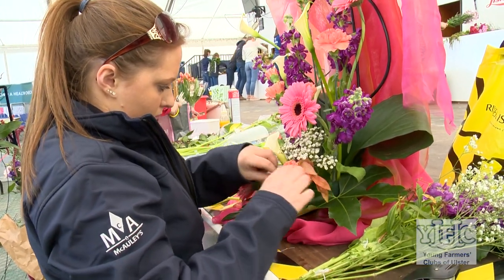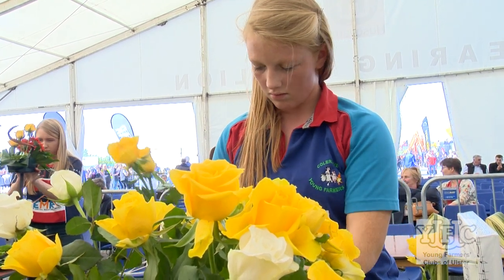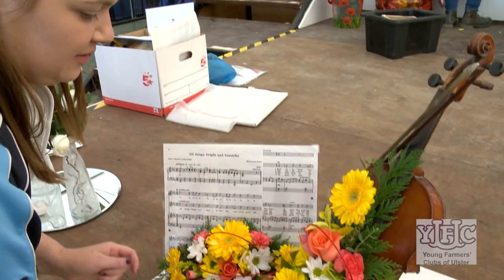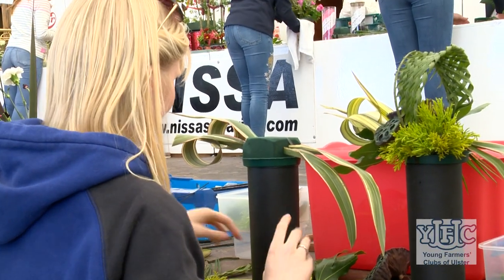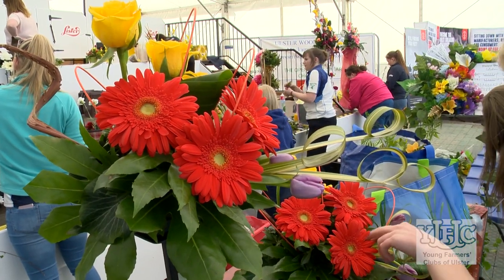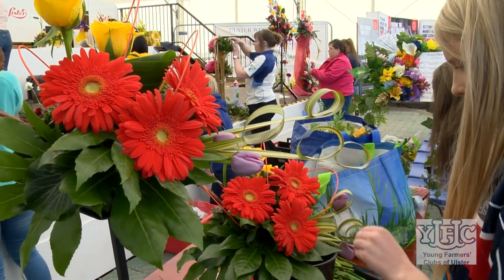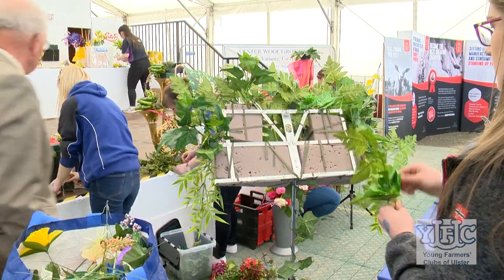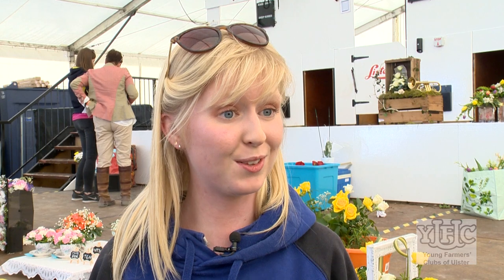YFCU Floral Art Competition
Young Farmers' Club of Ulster members show off their creativity and flair at the Floral Art Competition